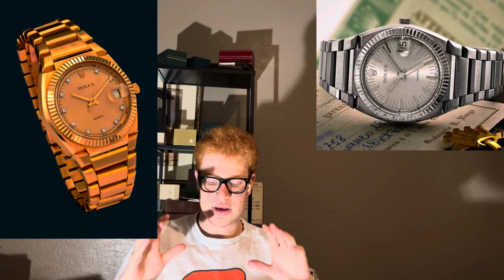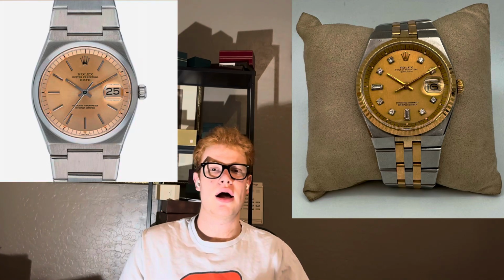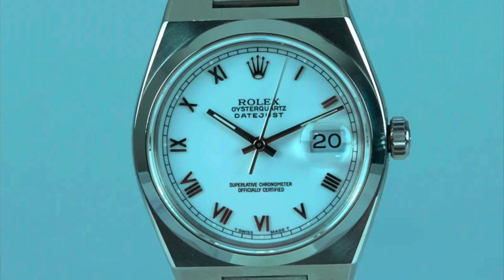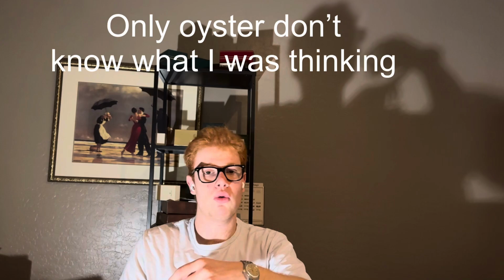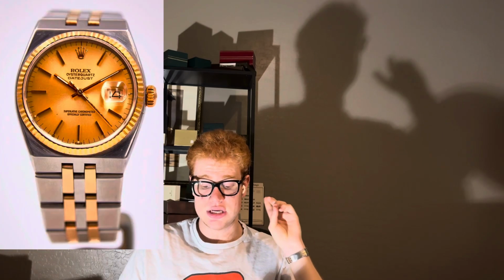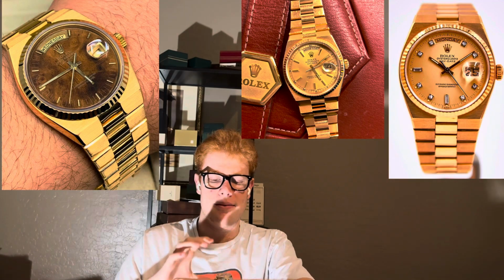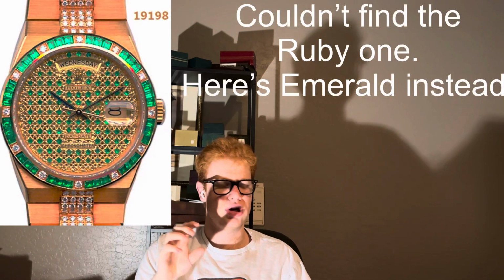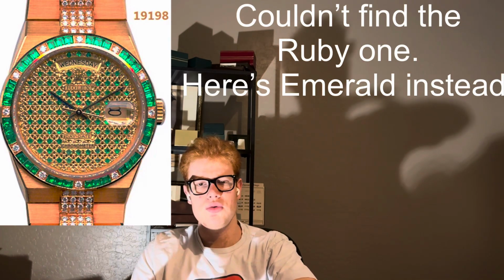Complete History Of The Rolex Oysterquartz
In this video, we discussed complete history of the Rolex Oysterquartz. Let me know if you like more content like this. Do you have a Oysterquartz  in your collection?